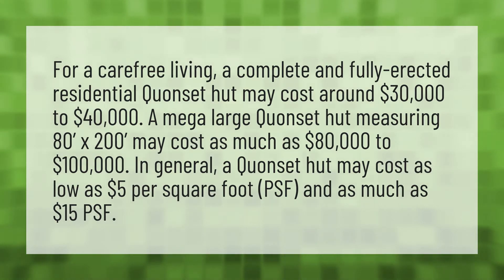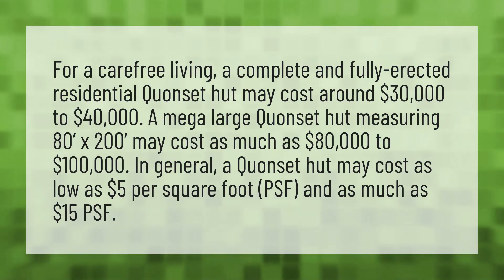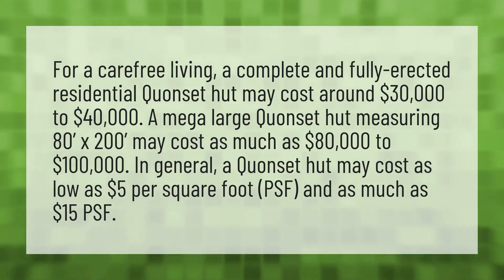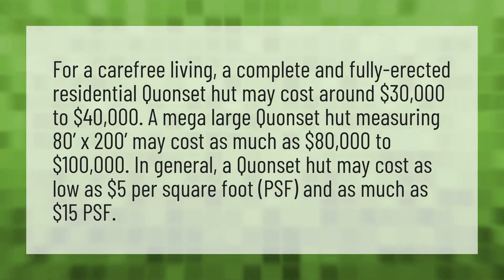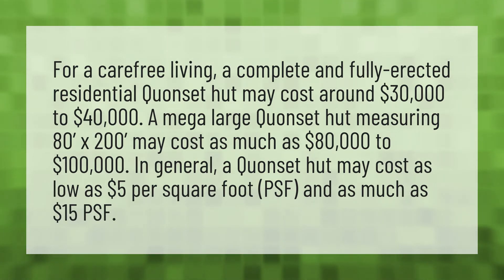How much does it cost to build a Quonset hut?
40x60 Metal Building • How much does it cost to build a Quonset hut?